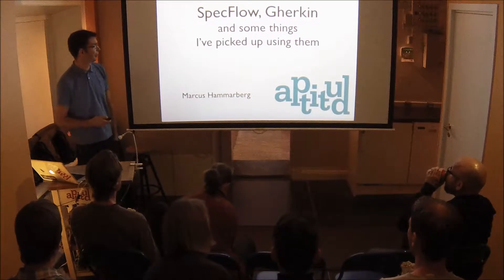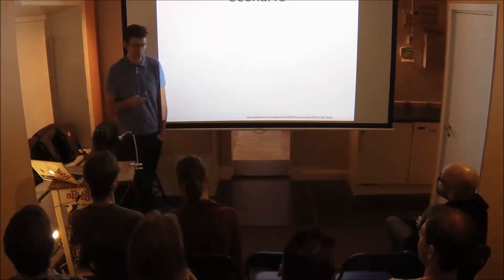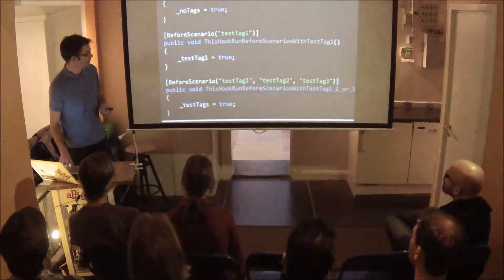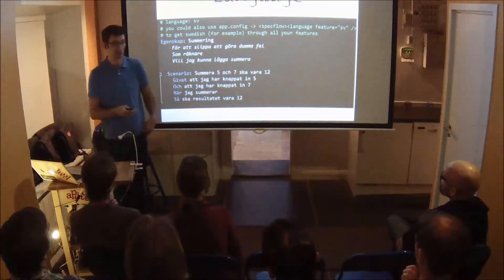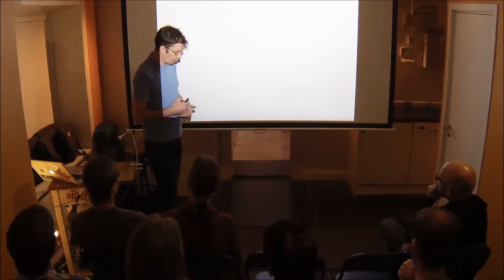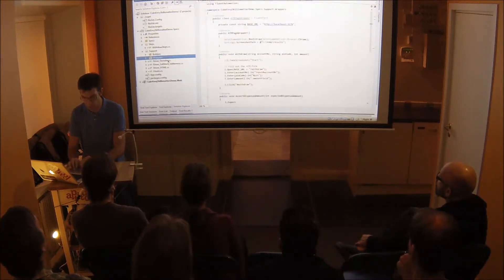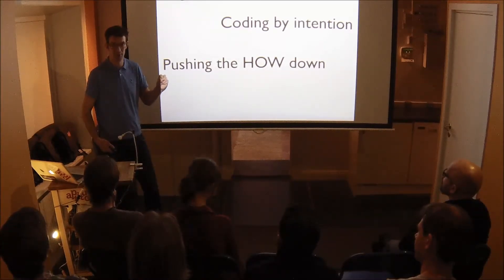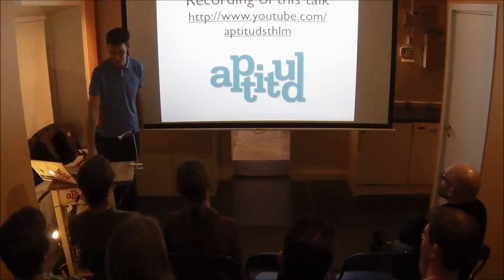Specflow, a whirlwind tour by Marcus Hammarberg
There is a typo on the first screen. This is part 4 of the series, nothing else. :)